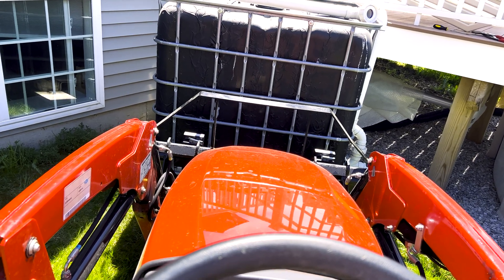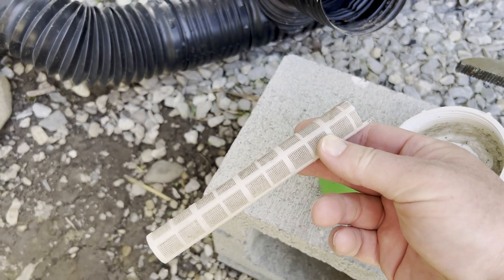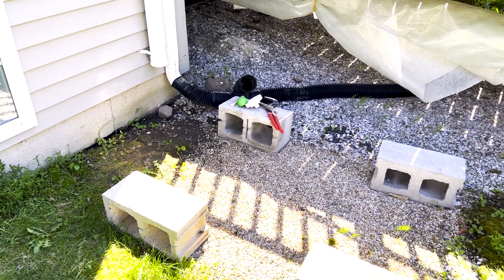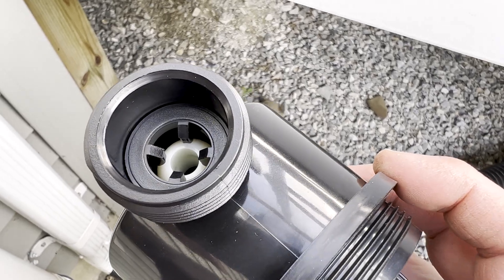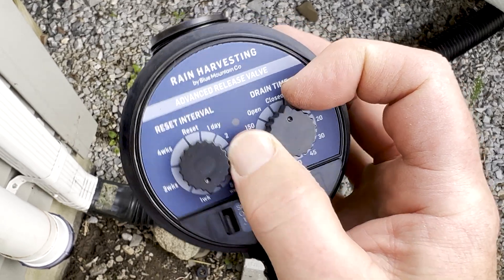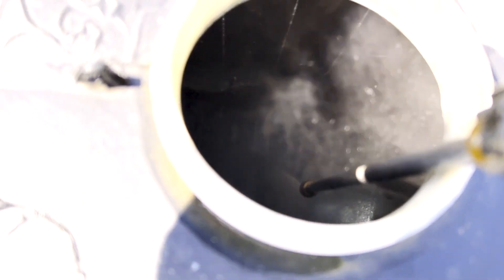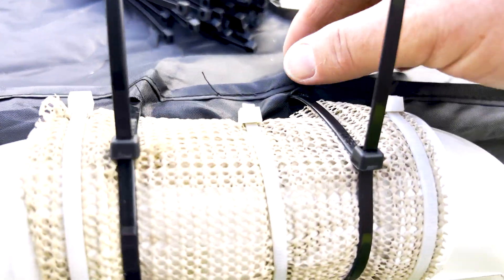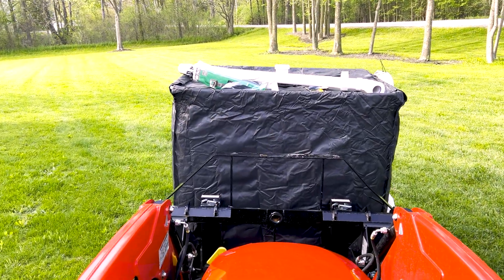Upgrades for our Rainwater Collection System (Advance Release Valve)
I upgraded our rain water collection system by installing a new Rain Harvesting WDRV01 First Flush Diverter Advanced Release Valve along with a new IBC tote cover.  Couldn't be happier with the results!

➤➤ Rain Harvesting Upgrade
👍 Rain Harvesting WDRV01 Advanced Release Valve Upgrade
👍 IBC Tote Cover